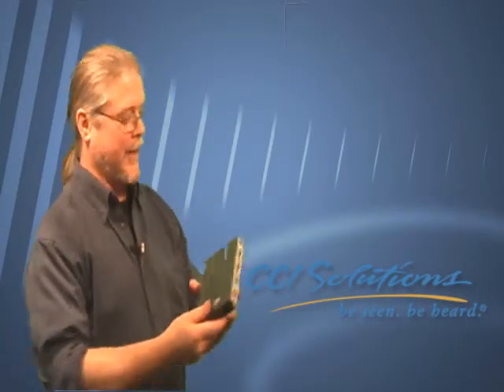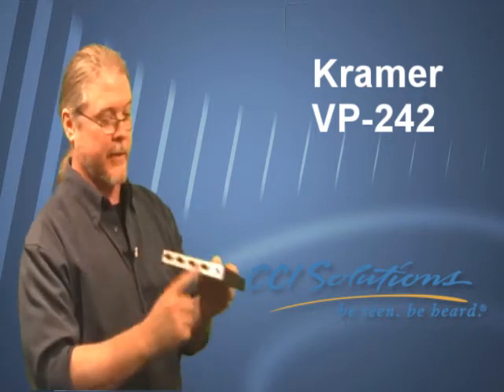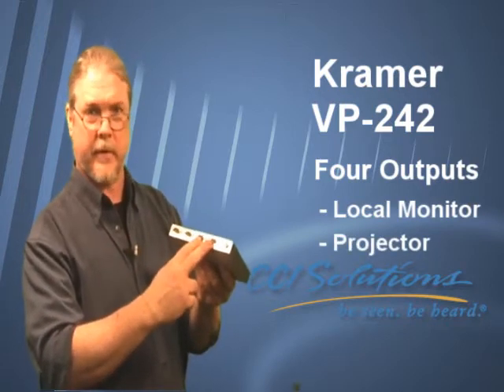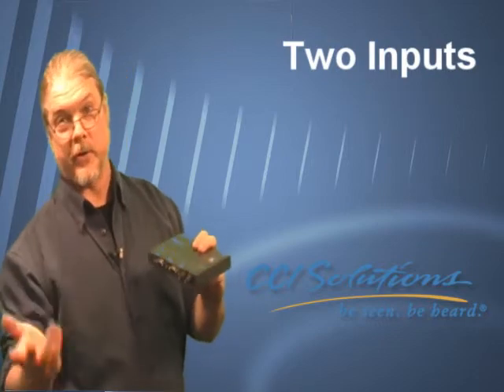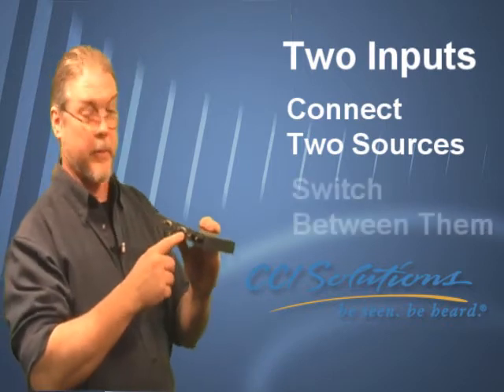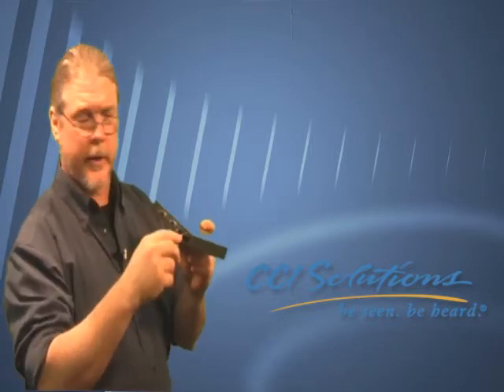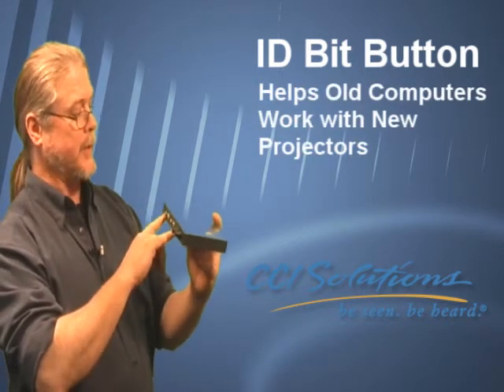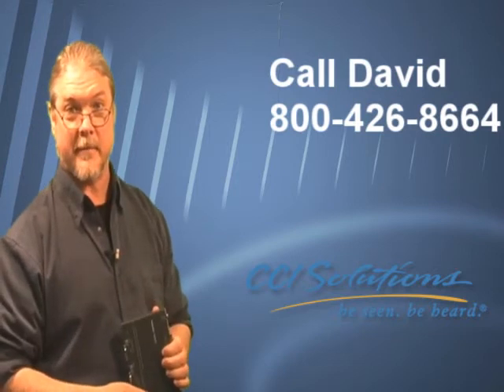Kramer VP-242 Review - Distributing computer graphics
Easily switch between computers and projectors during a presentation The Kramer VP-242 distribution amplifier and switcher. Perfect for media techs and presenters who need to switch back and forth between two computers during a presentation — quickly and easily.

The VP-242 has four VGA outputs with signal amplification and EQ -- perfect for long VGA cable runs to your projector (s) or other VGA type monitors. The VP-242 also has an ID-Bit switch that is used when the output from your laptop is not detected at the input of the VP-242. Simply press the ID-Bit switch and turn on your laptop -- the VP-242 will properly configure the laptop's VGA output so you can go on with your presentation.